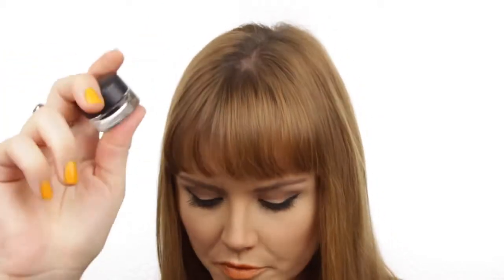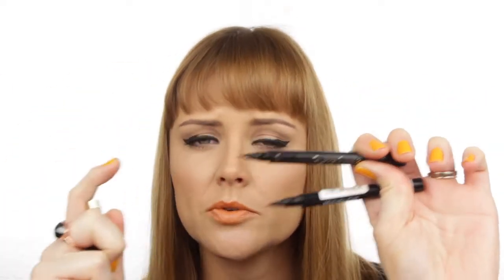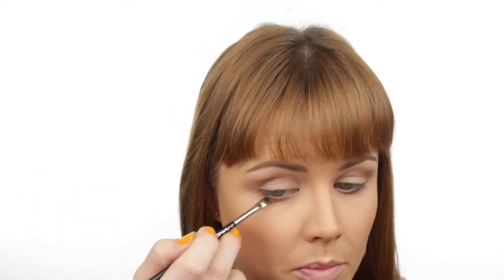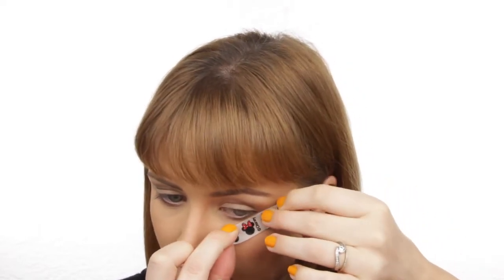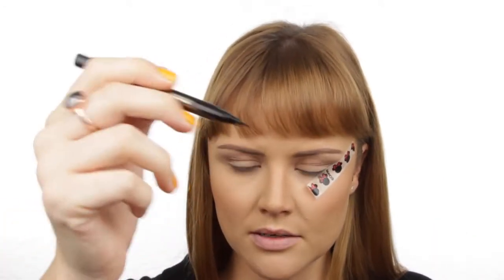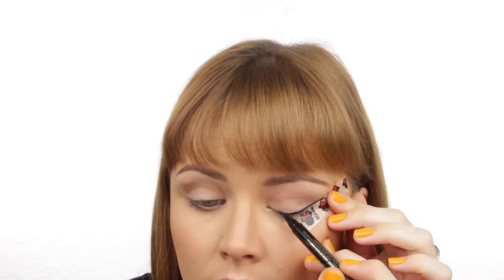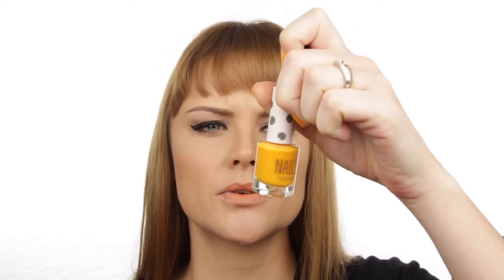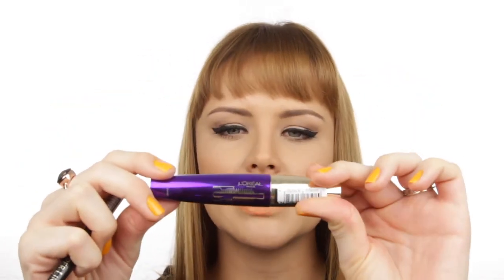How To: Flicked Liquid Liner-3 Easy Ways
A beautiful Flicked Liquid Liner is great make-up look that will always be on-trend, but it can be a challenge to create. We have all read the words posted all-over social media "May the Wings of your eyeliner always be even" In this video I show you 3 very easy ways to create those perfect flicks!

For the Get The Look on the Full Make-up Look in this video go

PRODUCTS USED:
LOREAL- Super Liner So Couture in Eyeliner Black
BIODERMA- Sensibio H2O Make-up remover
RUBYBOX- Eyelash Curler
LOREAL- Volume Million Lashes So Couture in Noir/Black Mascara
MAC- Lipstick in Tangerine Dream
TOPSHOP- Nails in Totally Turmeric

XxX
Marli